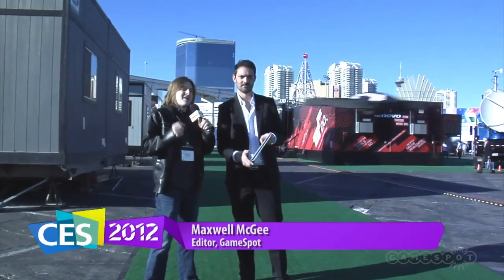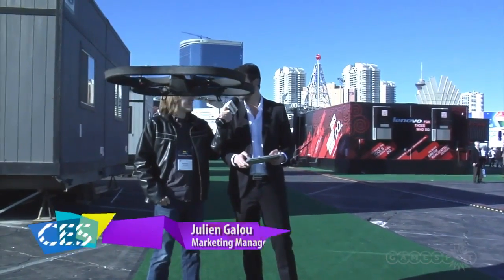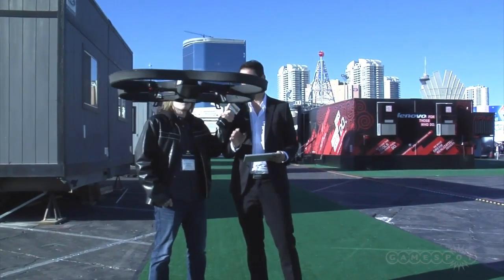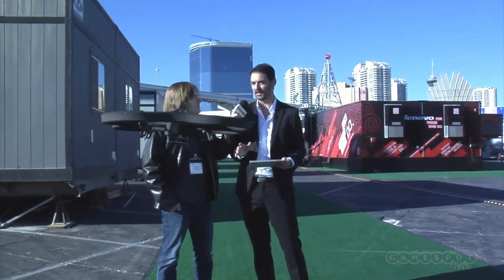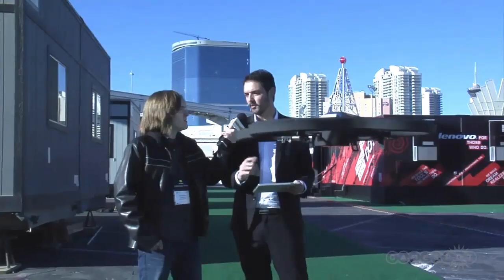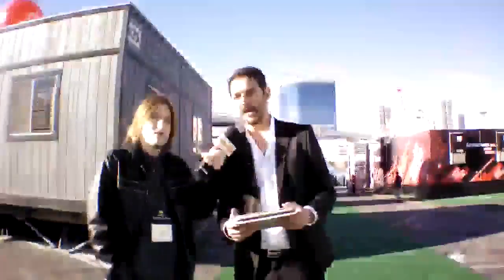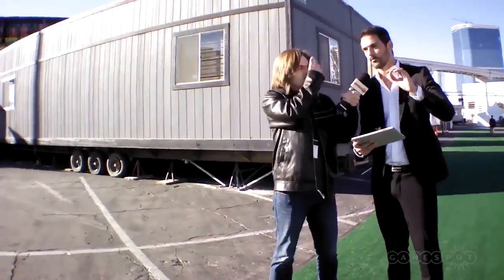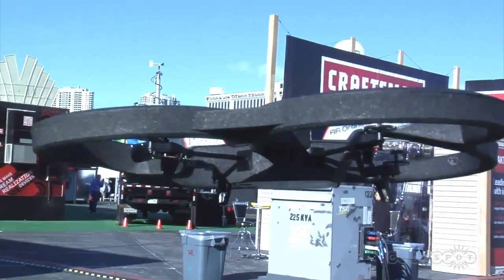CES 2012 Parrot AR Drone - Interview, Maybe we Crash It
Maxwell checks out the latest in personal consumer flying drone technology.